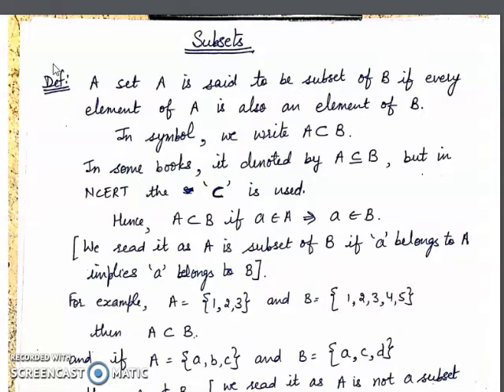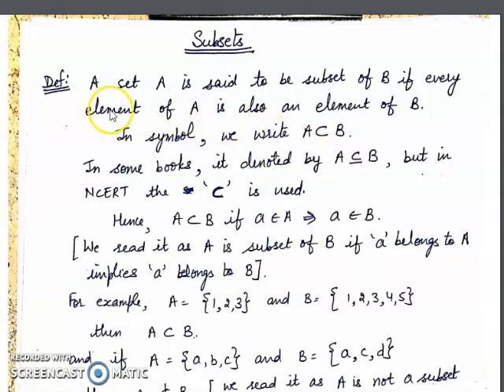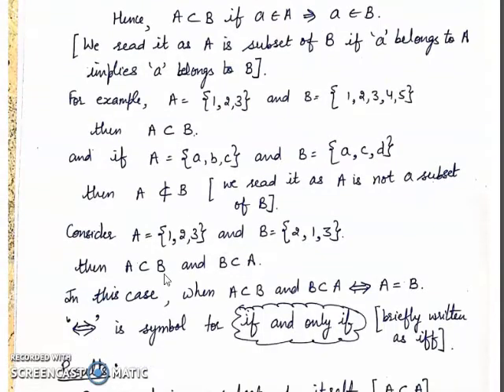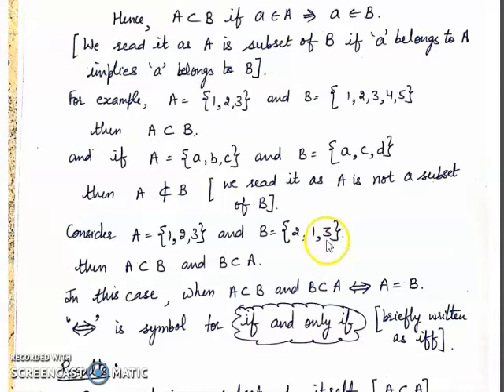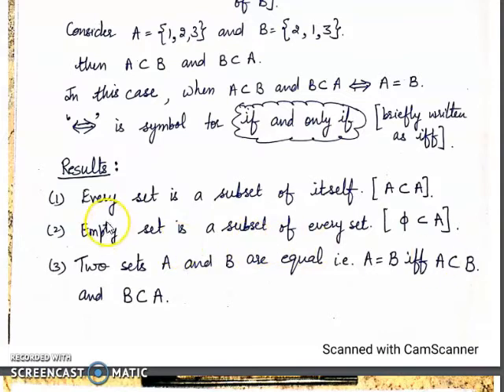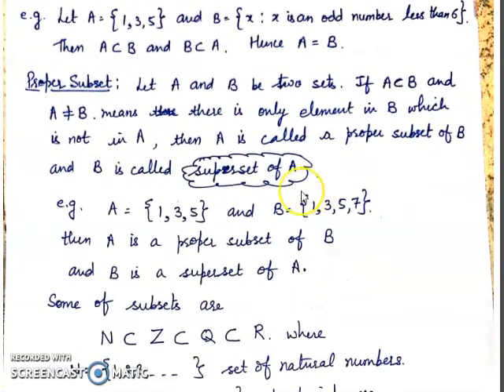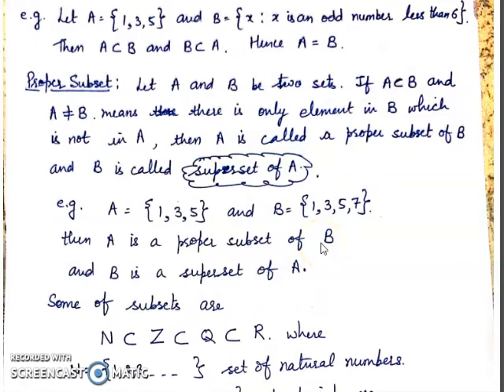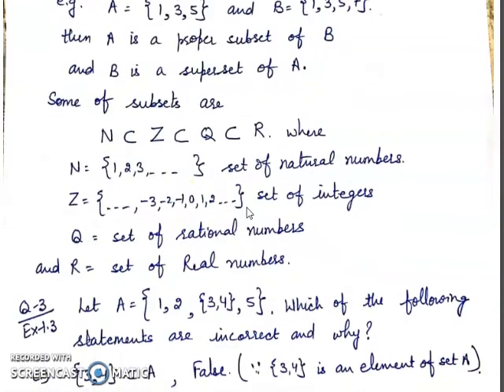Class 11 Maths Ex-1.3